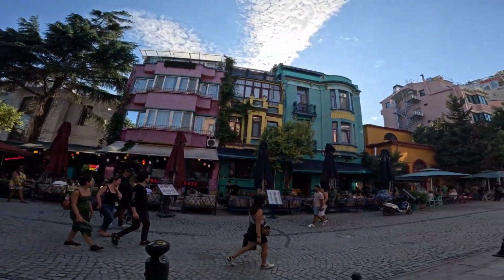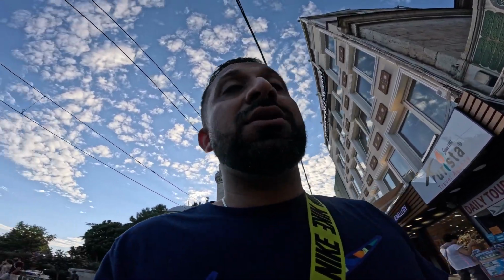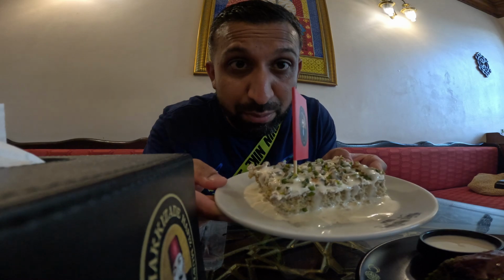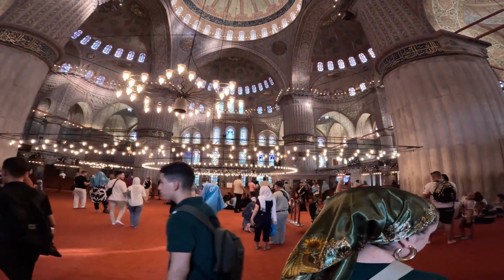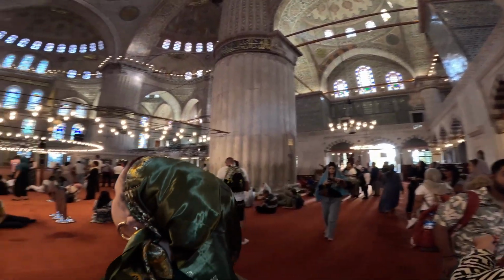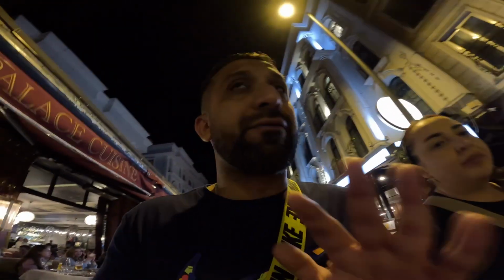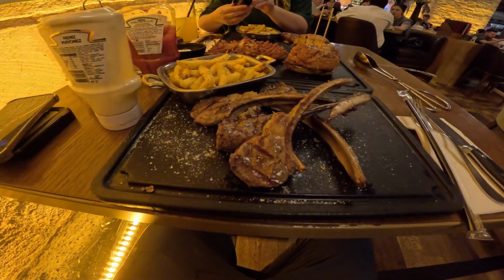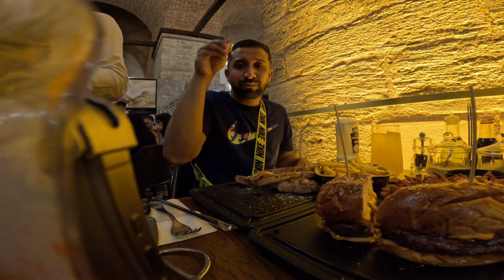My wife SPENT all my MONEY in ISTANBUL!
Join me as I take you around Istanbul!

ALSO TURN ON THE LITTLE BELL TO GET NOTIFICATIONS.